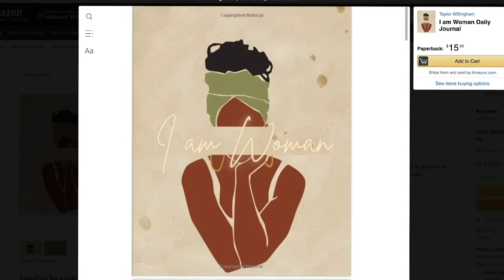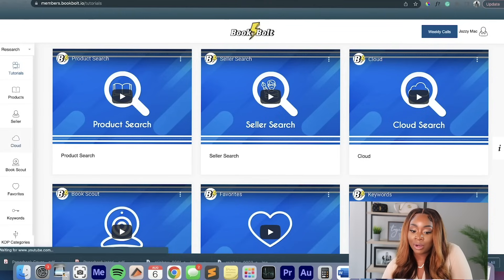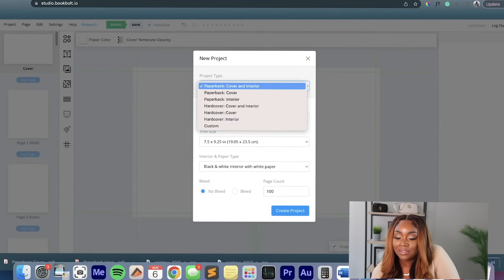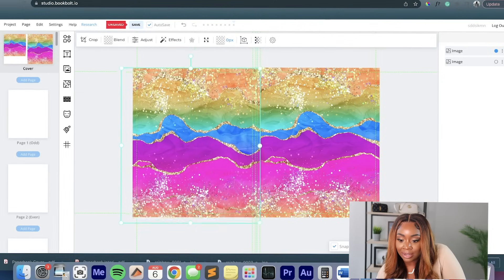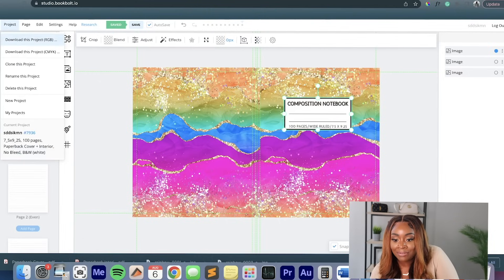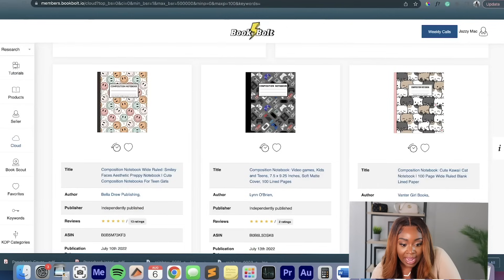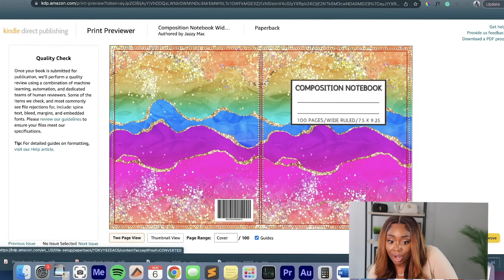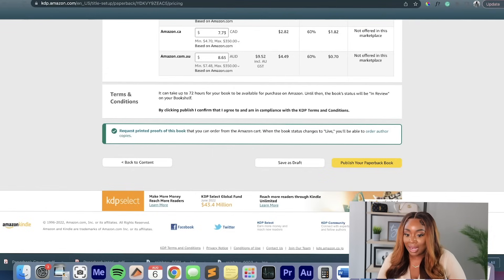Easy Digital Product Side Hustle | Book Bolt Full Tutorial | Work from home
Amazon KDP Steps are below!!

Step 2: ⭐ Sign up for an Amazon KDP free account here: 🎒
Step 3: Go to BookBolt (using my link) to search for the top-performing books (journals, notebooks)
Step 4. Design your book cover using Bookbolt designer tool. Or upload your own images like I did ❤️
Step 5. Upload to Amazon and make money!! 🤑🤑🤑🤑🤑🤑

** 🚨 Do not use misleading titles for your journals. My video is for DEMONSTRATIONS purposes only. Do NOT  plagiarize or Amazon will ban your account. However, results are not typical and your profits are contingent on your personal work ethic.

0:01 - Amazon side hustle
1:31 - BookBolt software link for Amazon KDP
4:28 - How much you get paid
5:23 - Amazon KDP/BookBolt Tutorial (How I designed my book in 5 minutes)
11:21 - Amazon KDP Upload Steps (SUPER EASY!)
16:40 - How to price your low-content books

In this step-by-step tutorial, I'm going to show you the EASIEST Side Hustle I've found yet. This method will show you how to make money online selling low-content books on Amazon KDP with NO writing required.

You can create books in minutes using the amazing app called Book Bolt & sell 100's of books per month creating a completely passive income source.

This is a worldwide side hustle that requires ZERO experience and can be done by anyone, any age to make $1000's per month online.